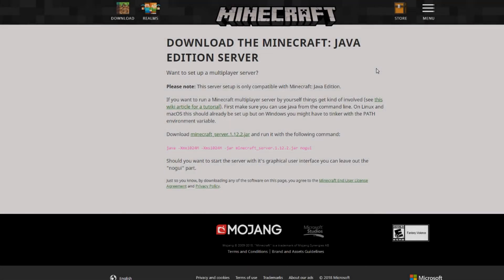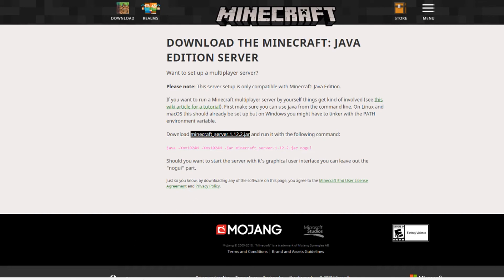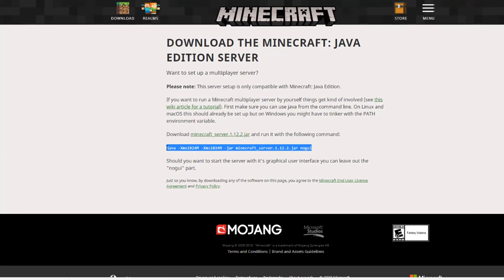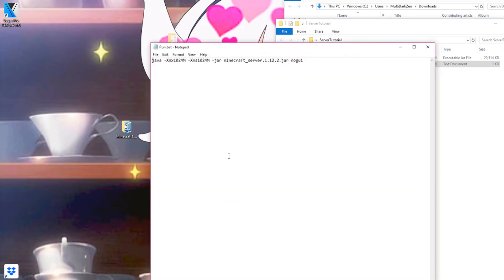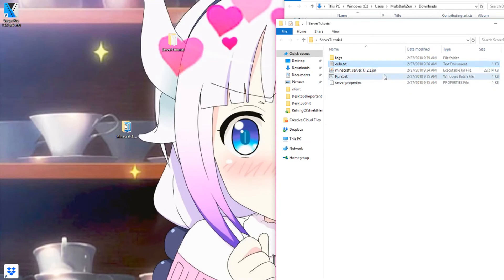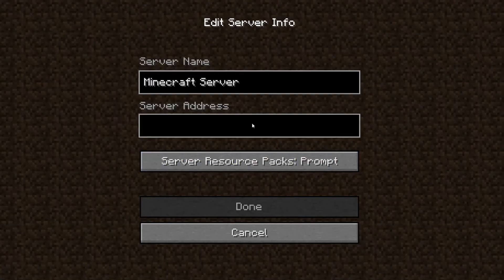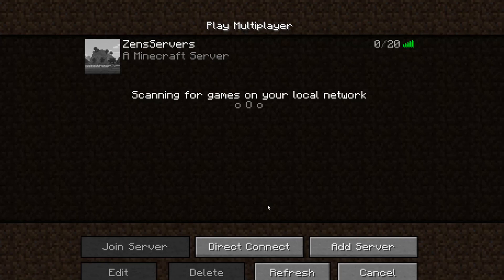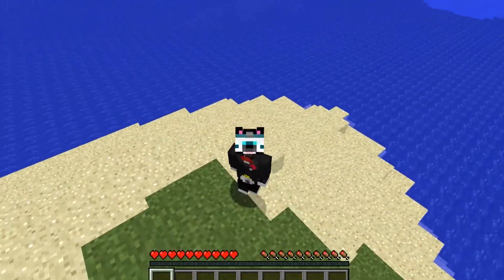How to create a Minecraft SERVER 1.12.2 (LATEST) NO HAMACHI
► Software ►  7ZIP
► Type CMD In start bar- Then type IPCONFIG In command Prompt. To connect to your routers address via your web-browser, Ip's start at 192.something usually.
 ►Ipchicken.com used for your friends to connect to your server
Port forward your IP, using the port 25565 for your server.
Video tutorial on how to portforward your router!(Not me)